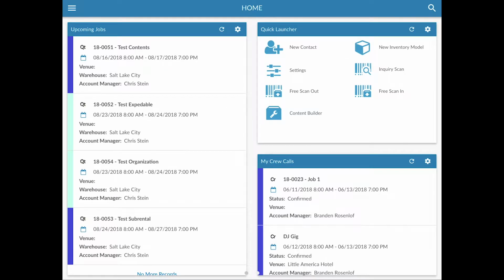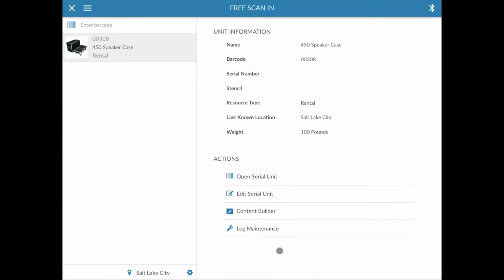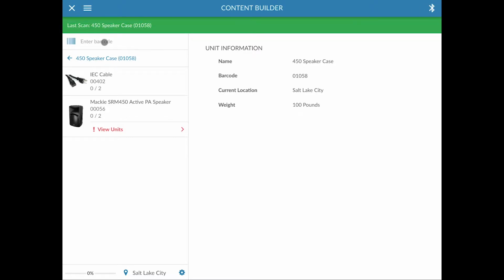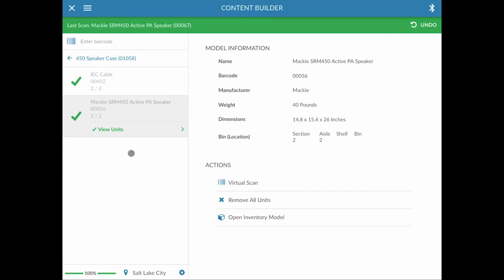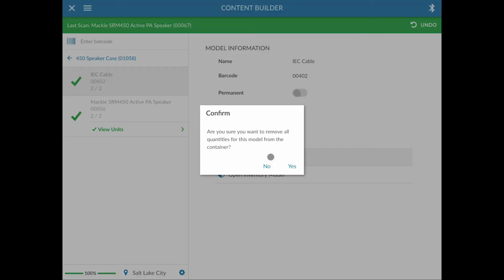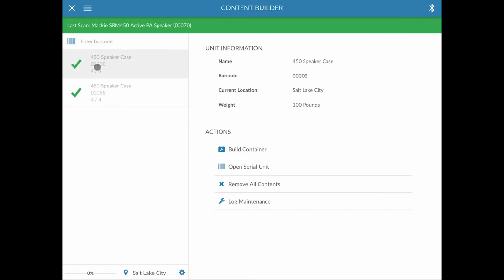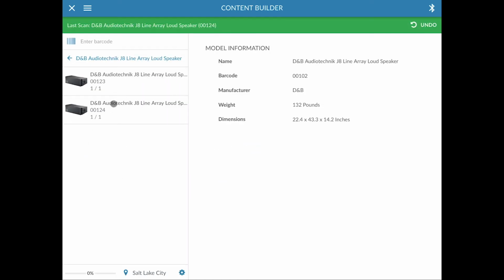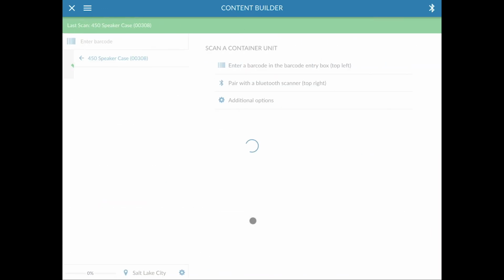Flex5 Tablet - Content Builder